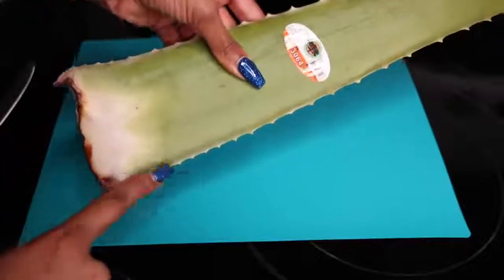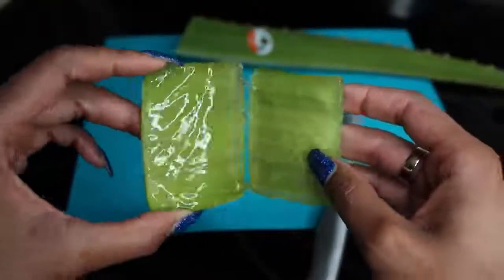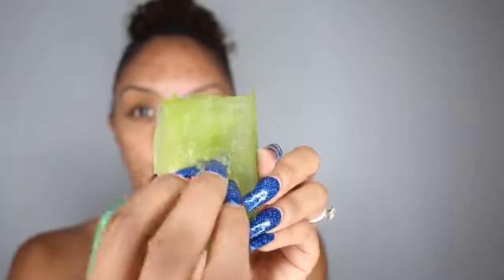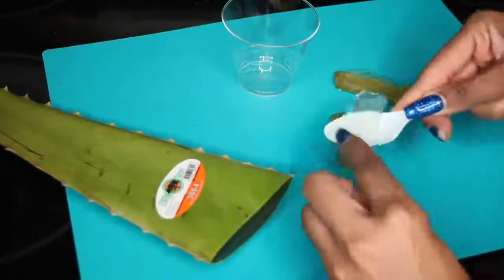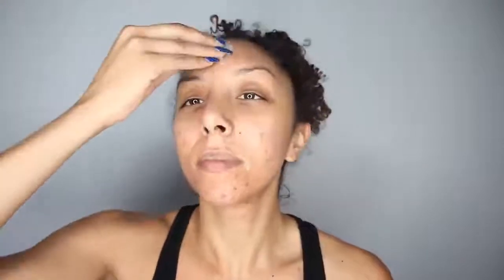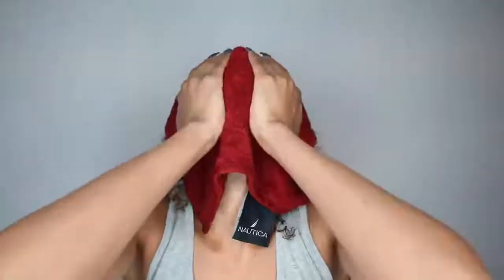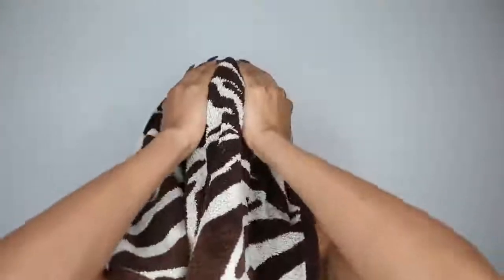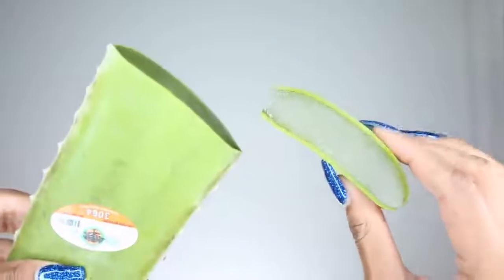1 WEEK ALOE VERA CHALLENGE! REAL RESULTS! Will it clear acne and fade scars ???????